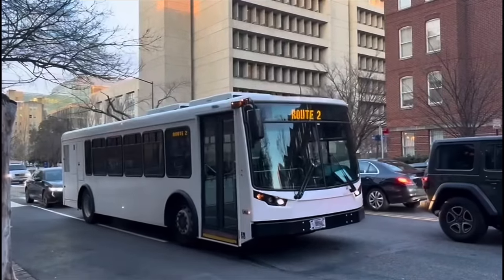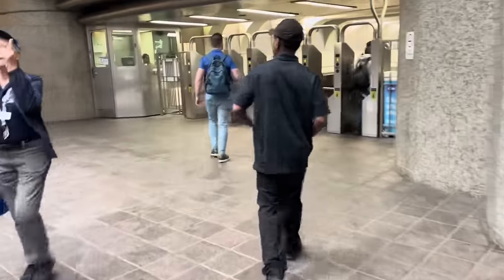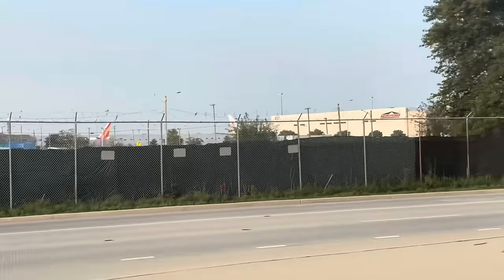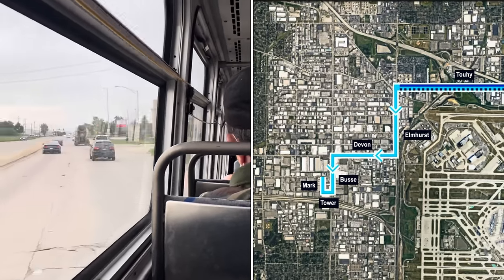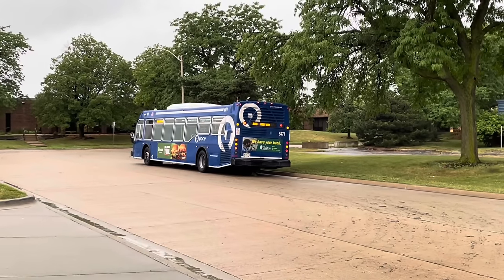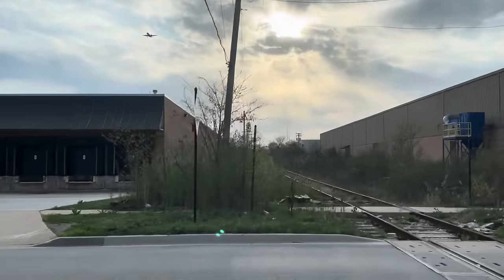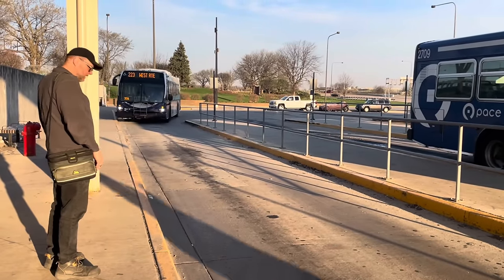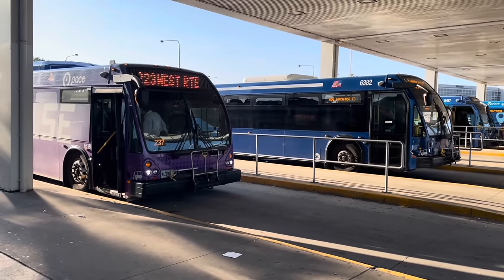Chicago’s Most Confusing Bus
Some bus routes are more complicated than others. But this one is just outright confusing! We’re riding Pace route 223, which is divided into an East Route, West Route, and X Route. Don’t get on the wrong one, you’ll end up on the other side of town!

Oh, and I emailed Pace to ask them why this is like this. Hear their answer towards the end of the video.

Chapters
0:00 Introduction
1:30 3rd Place: CTA 206
1:51 2nd Place: Pace 626
2:12 Rosemont Station
3:18 Boarding the bus, seat check
4:41 Driving through Rosemont
5:40 Allstate Arena, Airport Facilities
6:44 Waiting for a Freight Train
7:42 The Split: Riding the East Route
9:22 The West Route
10:59 What's there to do around Tower & Busse? NOTHING
12:25 British Airways A380
13:10 Inconsistent Frequencies
13:32 Riding the West Route again
14:21 Chicago Junction Railway
15:07 The Confusion and how I would fix it
17:30 Contacting Pace
17:51 Pace Answers
18:58 Special Liveries
20:06 Final Thoughts